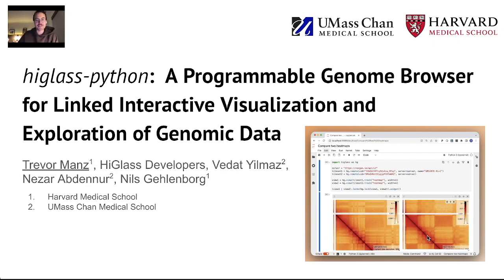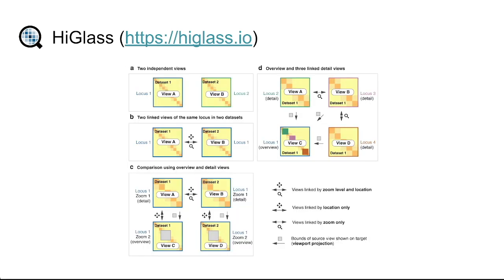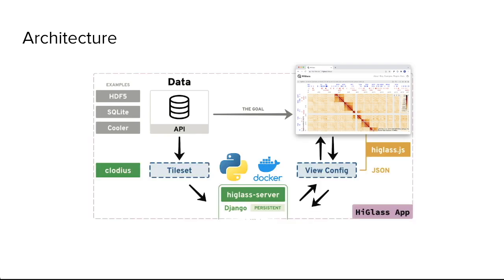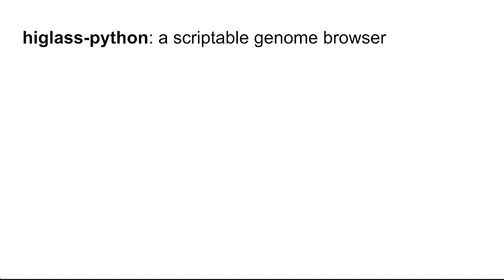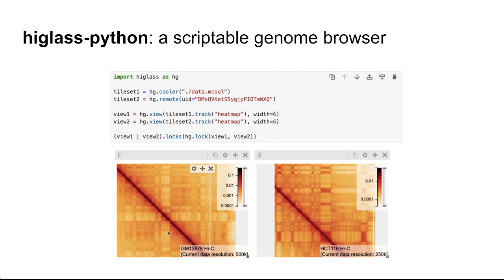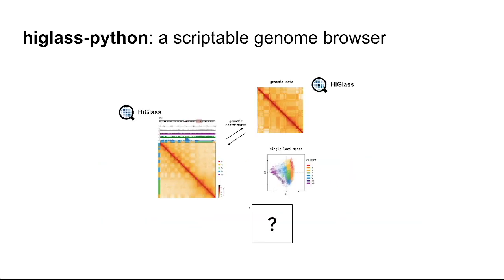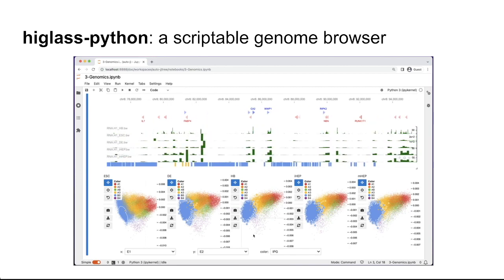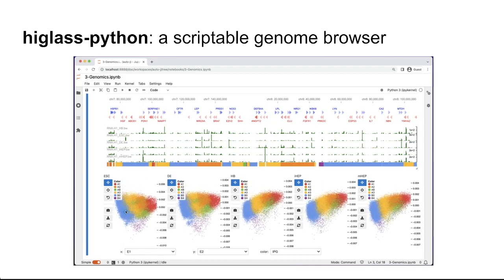BOSC2023 S3ae Trevor Manz, higlass python A Programmable Genome Browser for Linked Interactive Vis